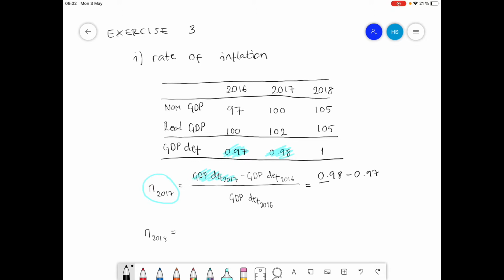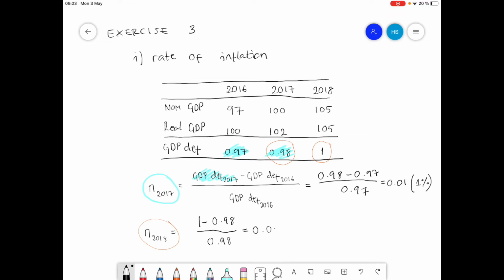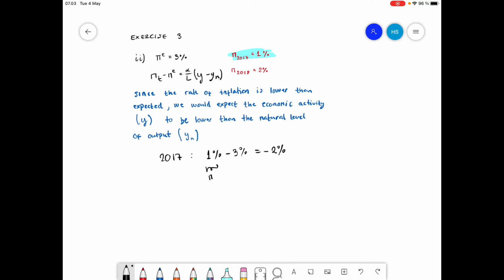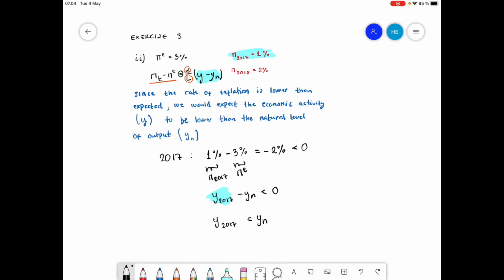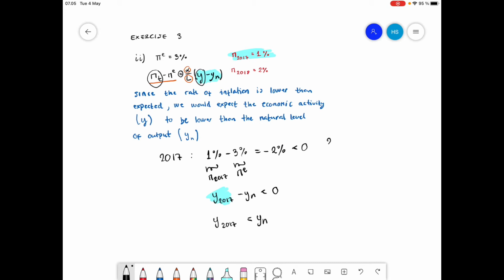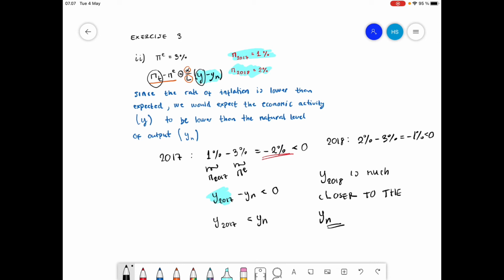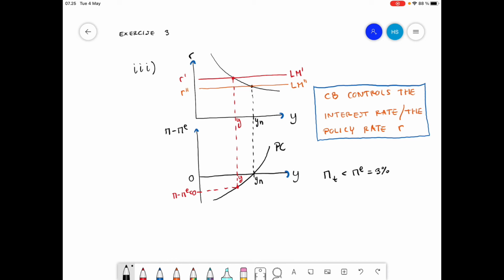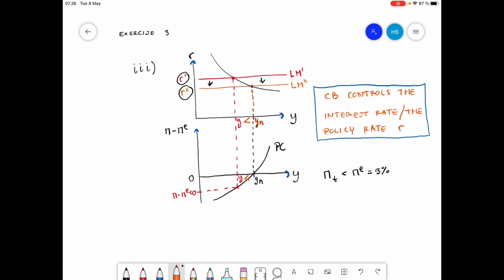Exercise 3, week 4 IB